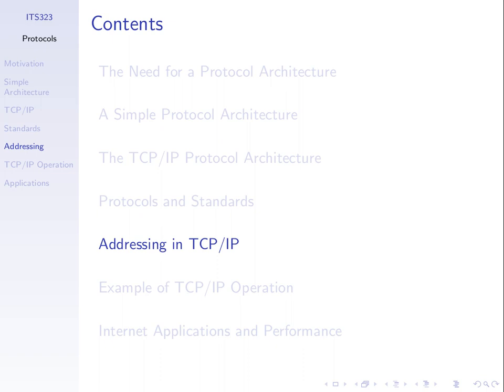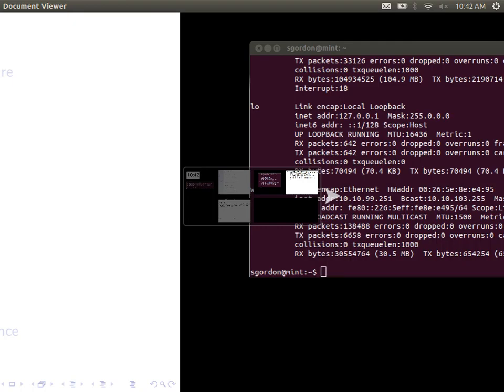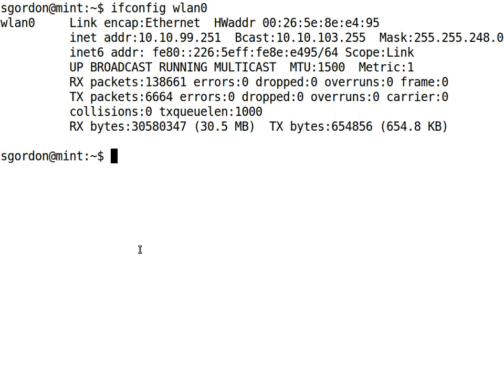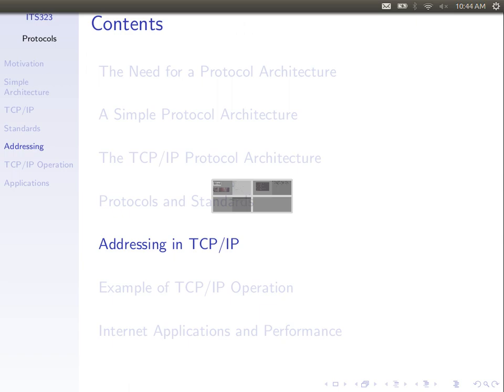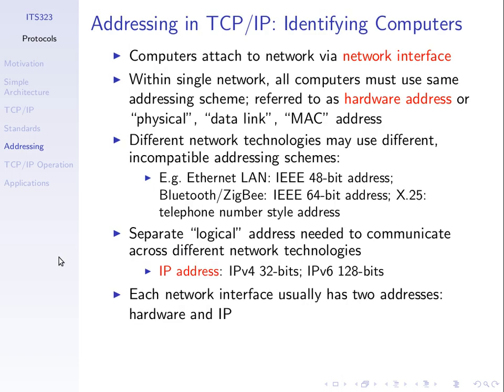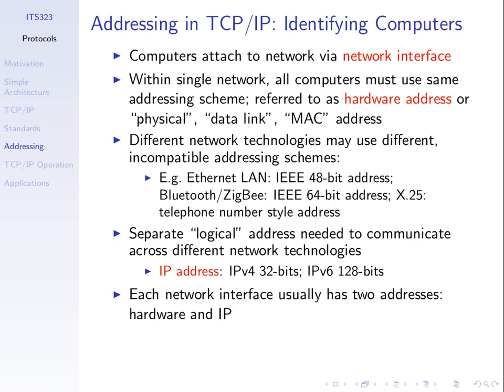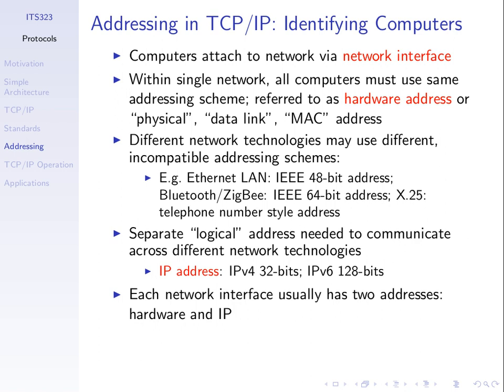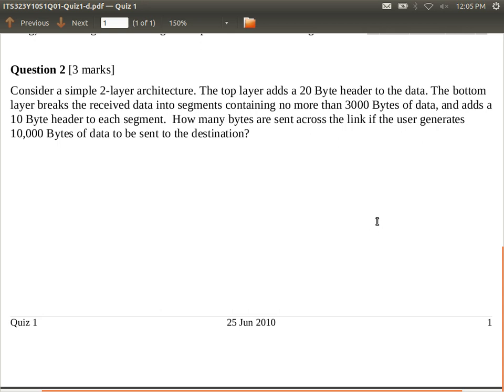ITS323, Lecture 04, 11 July 2012, IT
Lecture 4 of ITS323 Introduction to Data Communications at Sirindhorn International Institute of Technology, Thammasat University. Given on 11 July 2012 to IT Section at Bangkadi, Pathumthani, Thailand by Steven Gordon.